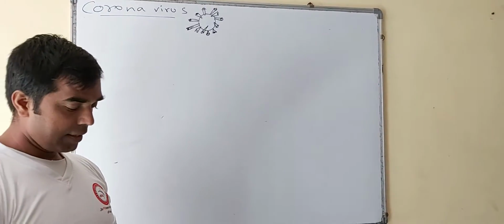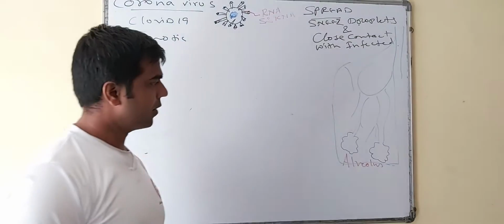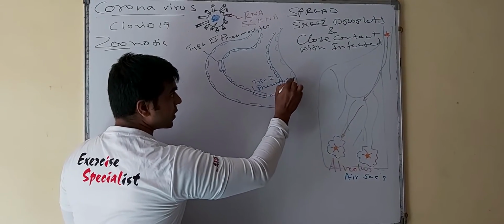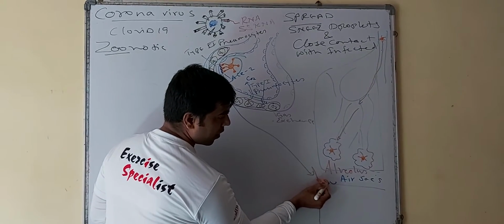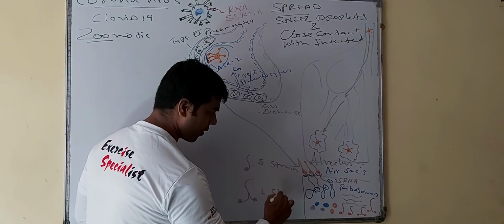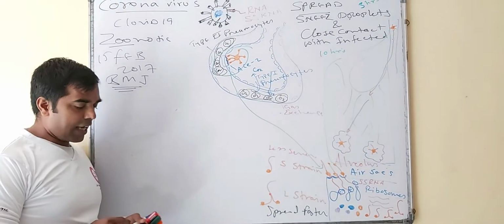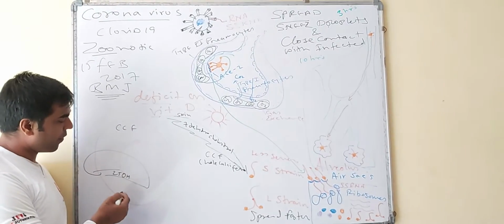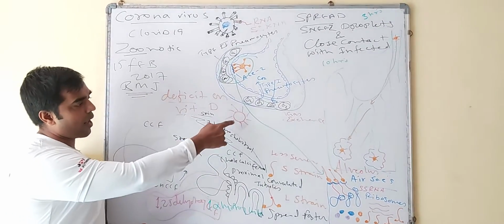JFII ON CORONA VIRUS 20200322 110430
CORONA VIRUS STRUCTURE,
CORONA MATURATION,
TYPES OF CORONA,
PRECAUTIONS,
VIT. D ROLE IN PREVENTING RESPIRATORY INFECTIONS.